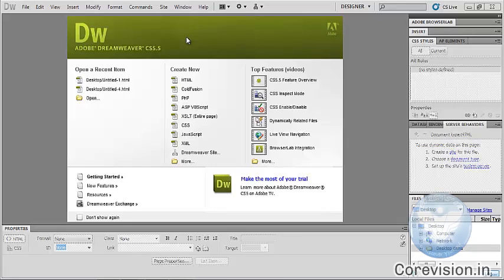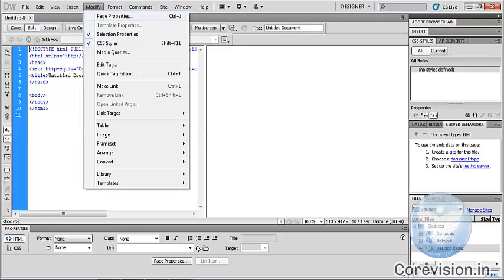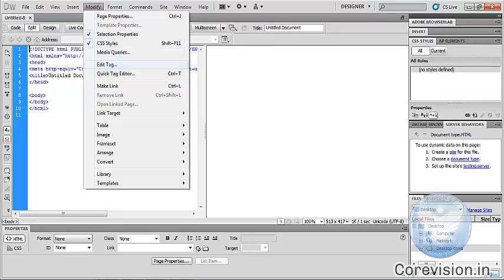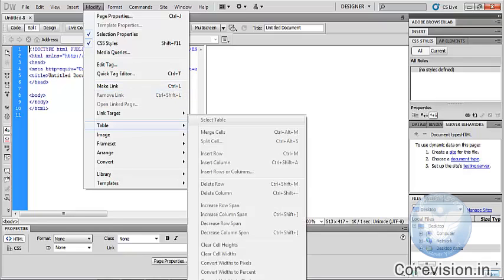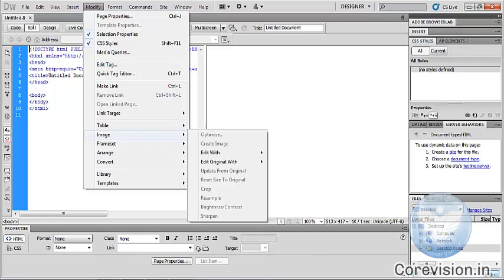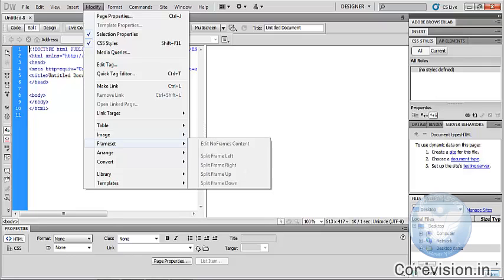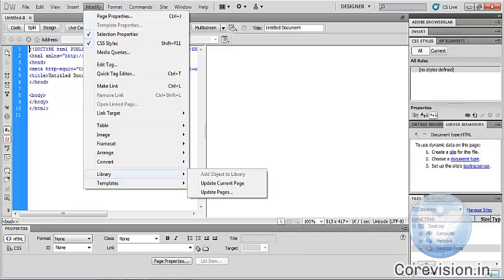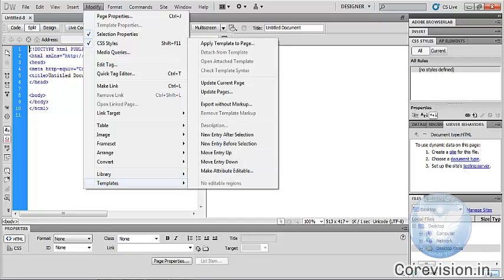12 Modify - Adobe Dreamweaver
Adobe Dreamweaver
Adobe Dreamweaver is a proprietary web development tool cum an intelligent text editor developed by Adobe Systems.